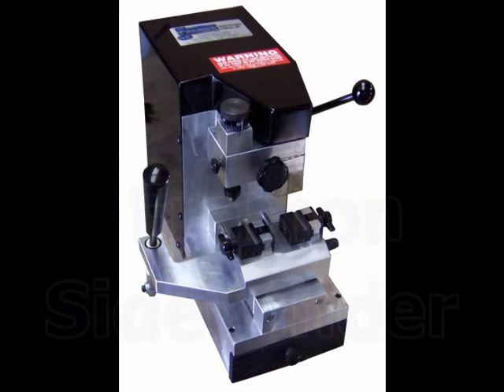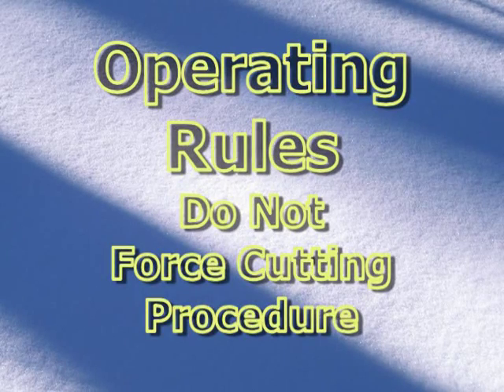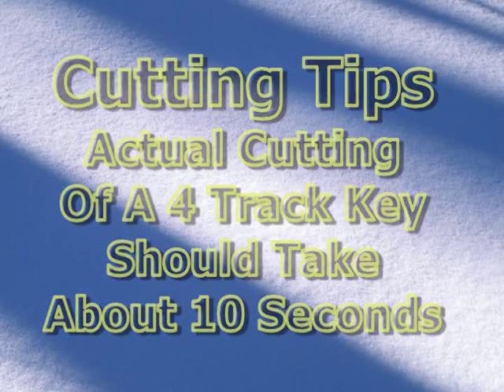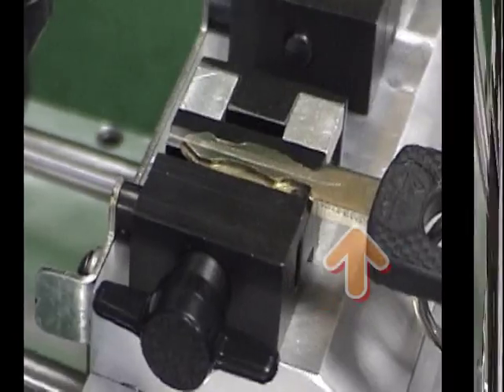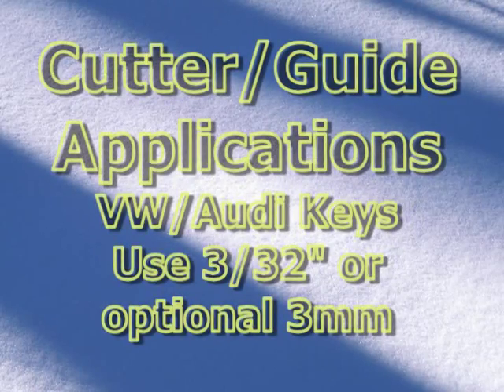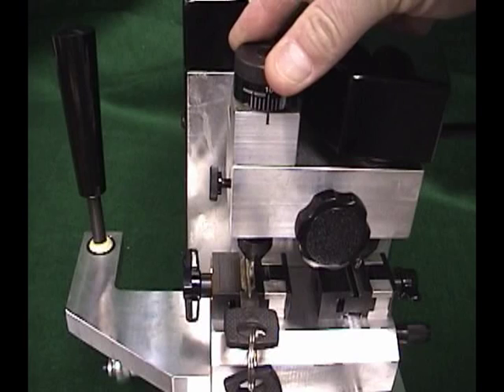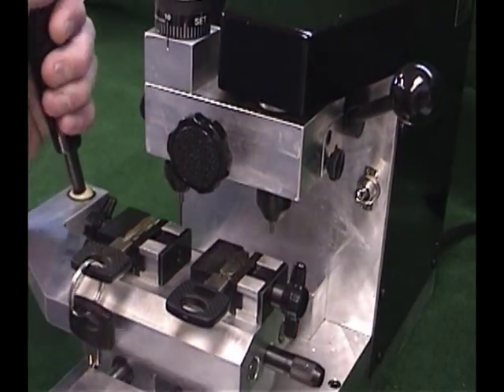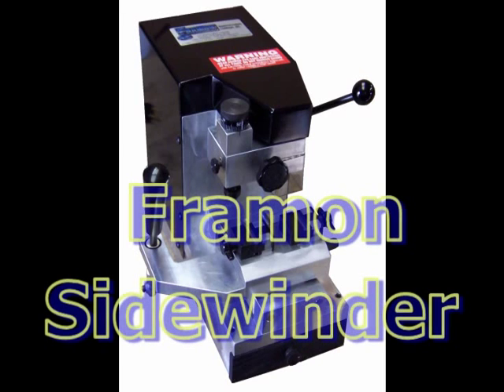Sidewinder Duplicator Video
Framon Sidewinder duplicating machine video. Includes key cutting operation and setup for Volkswagen and Honda. Includes information on aligning depth and space rods for Honda. NOTE: This video shows the OLD Honda setup key with the deep cut in the fourth position. This has been changed and owners of newer Honda setup keys can view another video on our page for more information.

NOTE: We have eliminated the built-in tip stops shown in the video. Tip stop keys are aligned using the hand-held tip stop.